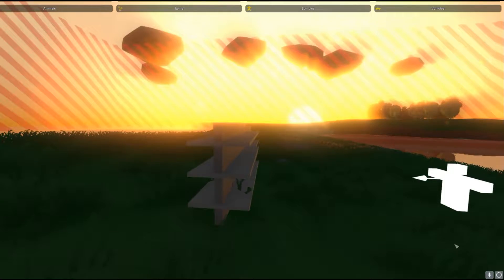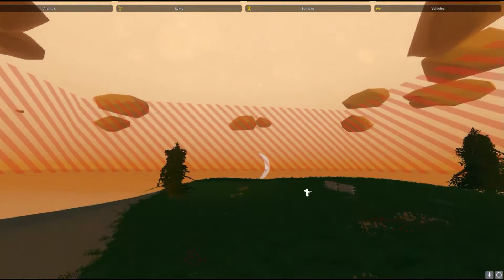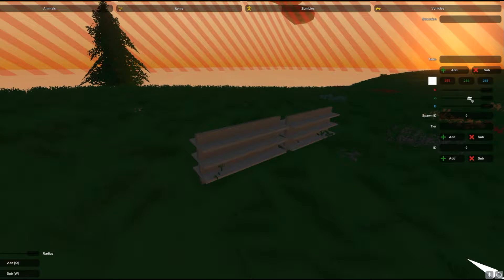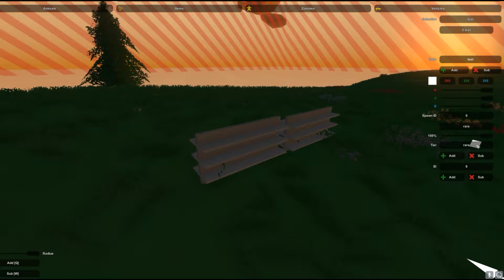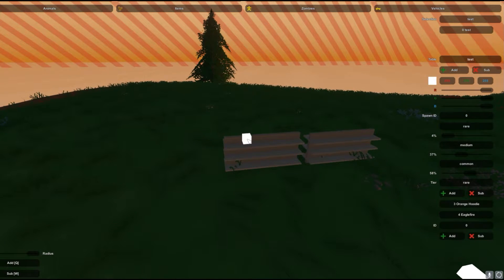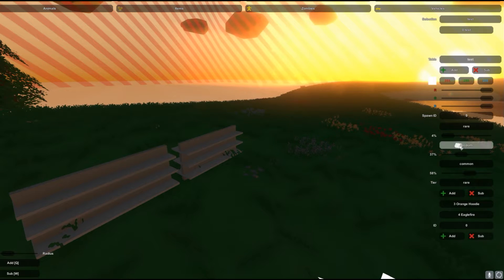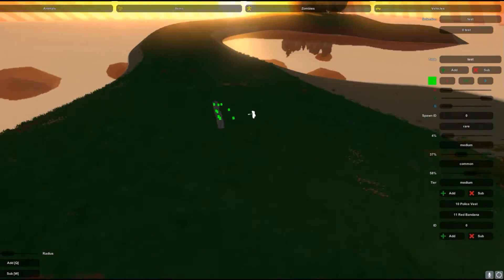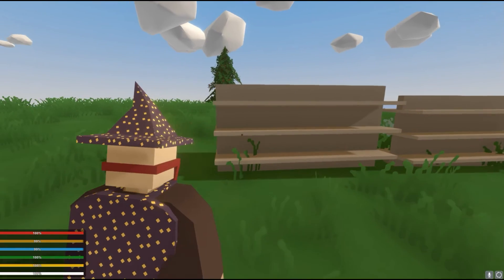Unturned Level Editor #2: Item Spawns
Next Video I will teach you how to place down objects.